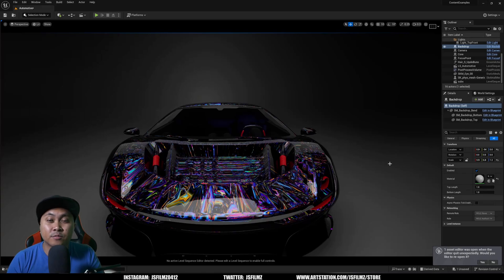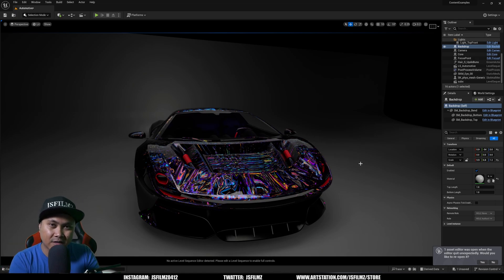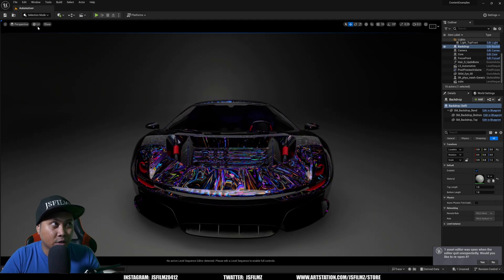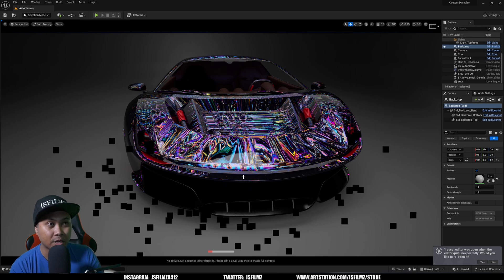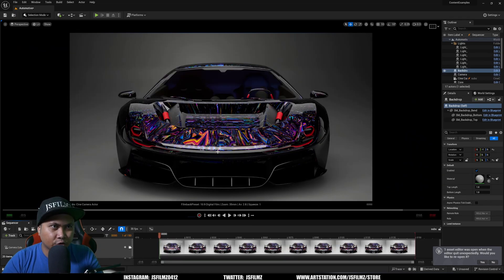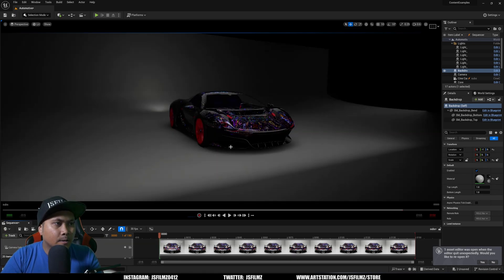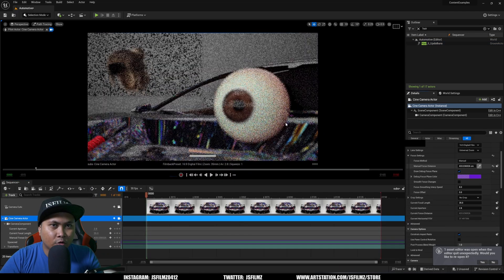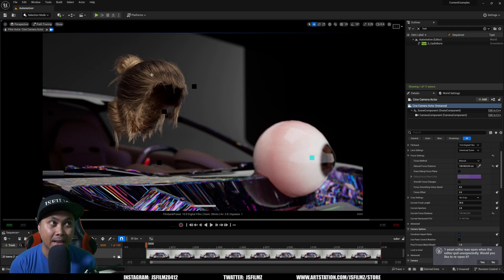Why Unreal Engine 5.3 is a Huge Deal